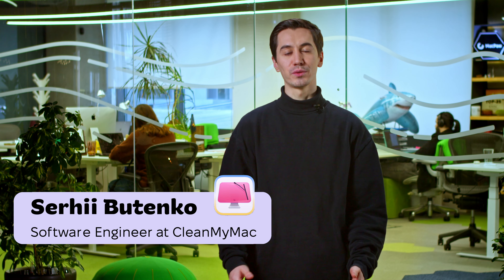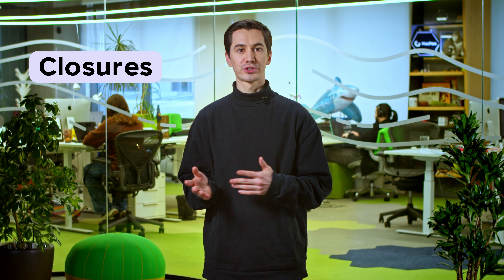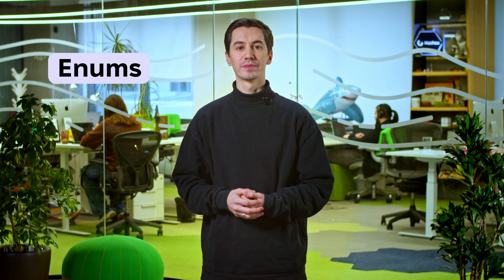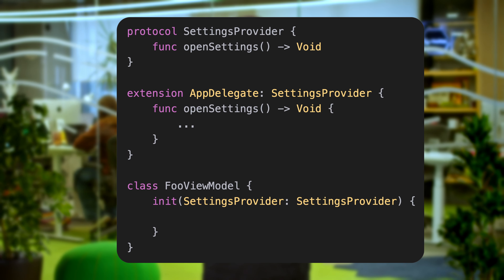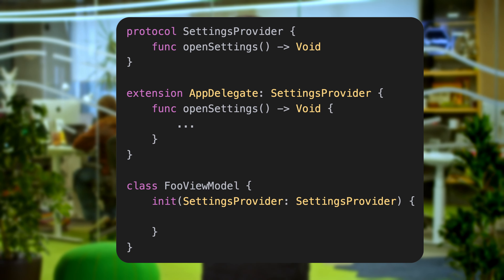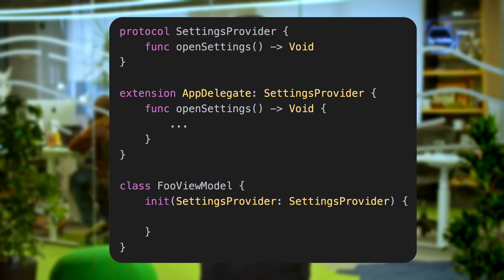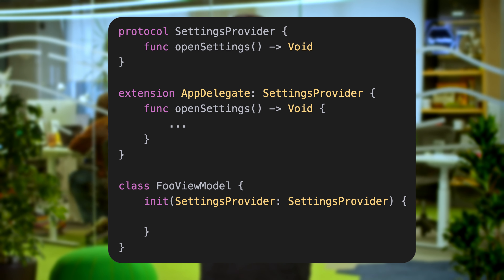Vision Pro overview ❌ Do NOT use AnyView. SwiftUI container pattern. @mainNews 8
macOS/iOS news from @CleanMyMac engineer

00:00 Greetings!
00:18 Protocols are overrated
01:02 SwiftUI
01:26 My first Mac
01:50 What do journalists think about Vision Pro?
02:54 How to write an app for VisionOS?
03:12 StoreKit testing
03:46 Don't use type AnyView

Let's hear about the moment your first Mac stepped into your life. We filmed these interviews at JNUC 2023 in Austin, Texas, and now sharing them as part of Macintosh 128K 40th anniversary celebration. In this video, Mac Admins reminisce about their first computers, and bring insightful tidbits on vintage Macs.
Share the joy, the tech hurdles, and the excitement of all the digital journeys you had together, using MyMacStory as part of Macintosh's 40th birthday community appreciation. Unbox the nostalgia!